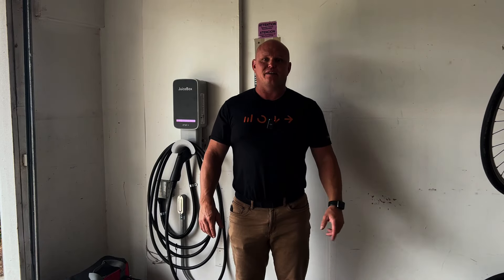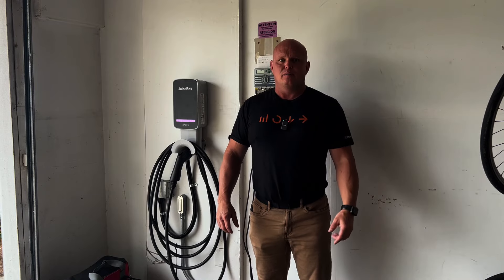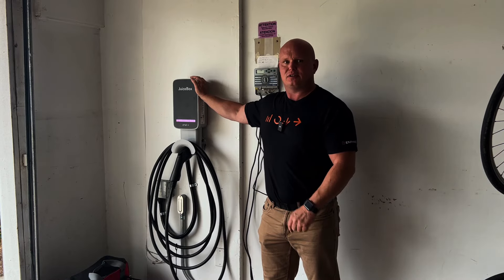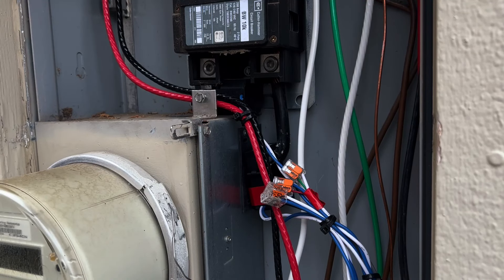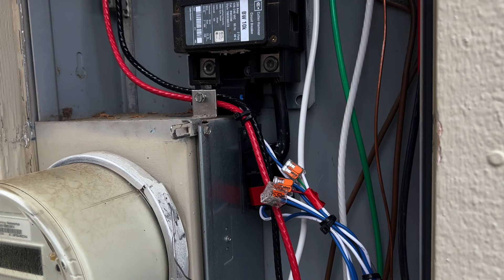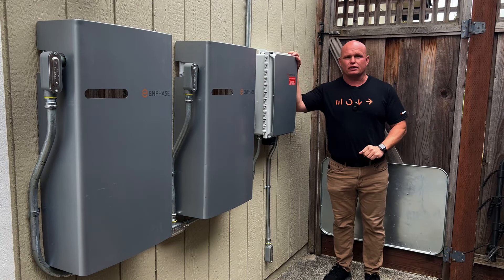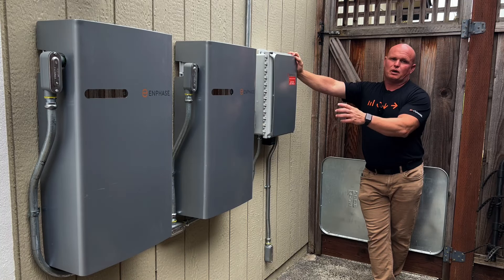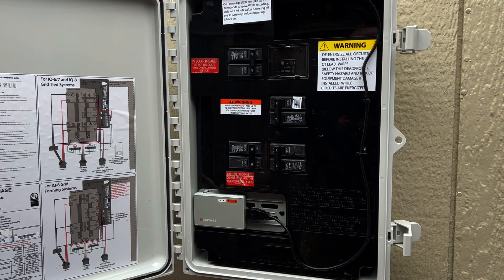Enphase IQ EV Charger installation with a Grid Tied Storage System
I have been making some training videos for work on the new IQ EV Charger and thought I would keep sharing them here in case you don't follow the Enphase Training channel and may have some questions.

This is going to be a neat product especially for utilities that have less then beneficial NEM program, it will allow you EV to charge using excess solar energy when paired with Enphase M-series and IQ Series micros along with a gateway that has Consumption CTs installed.

This IQ EV Charger is for charging only and is not Bi-Directional.

Follow @enphasej on Instagram for more content!